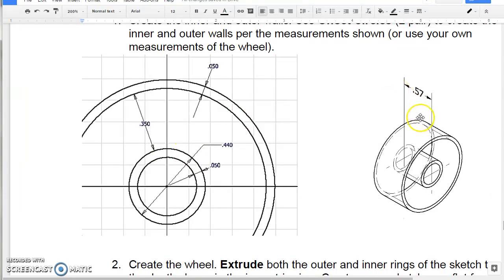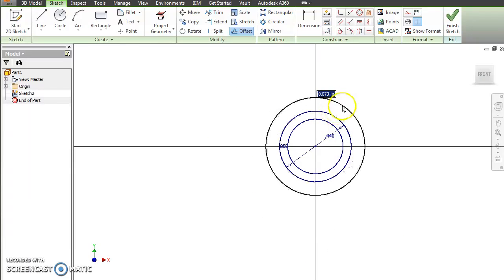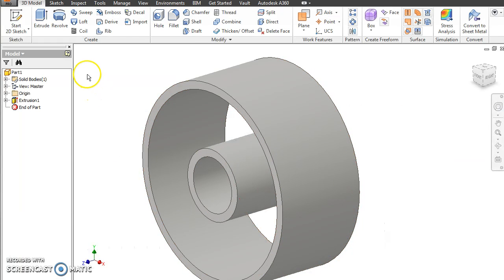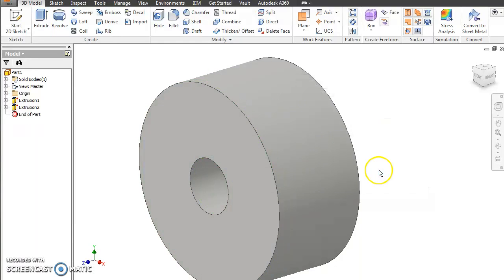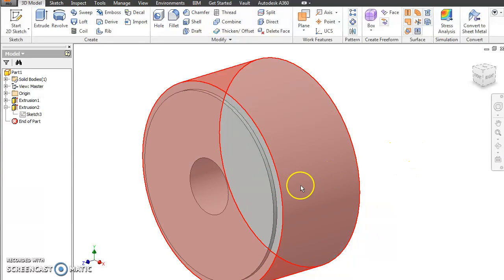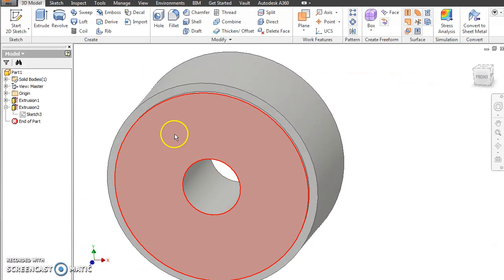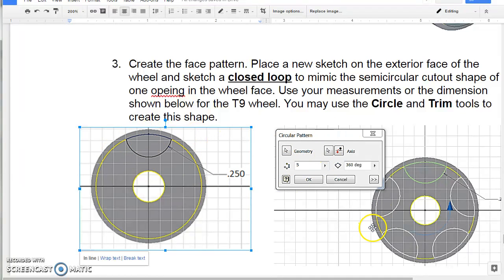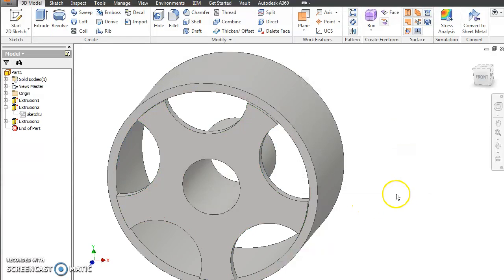Activity 5.2B - How to Model the Automoblox Wheel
A quick step-by-step guide to create the Automoblox wheel.